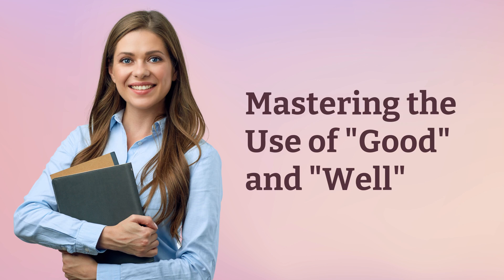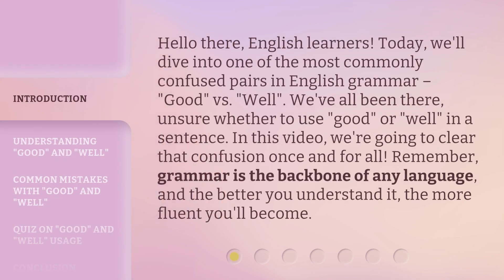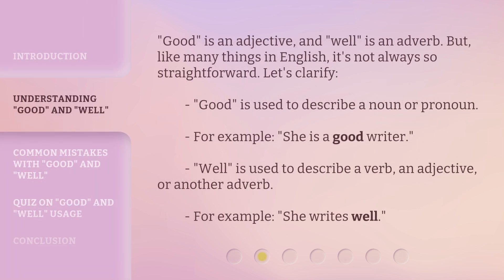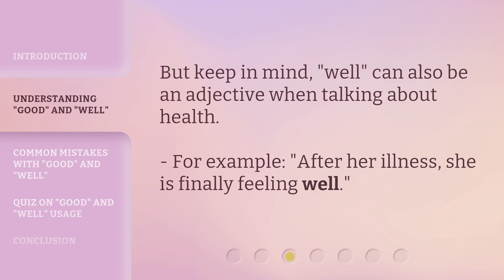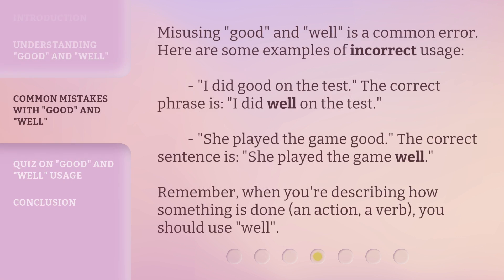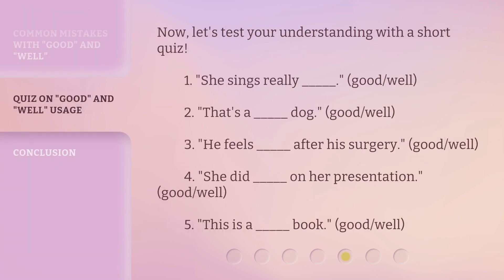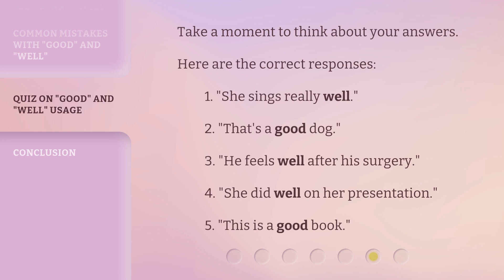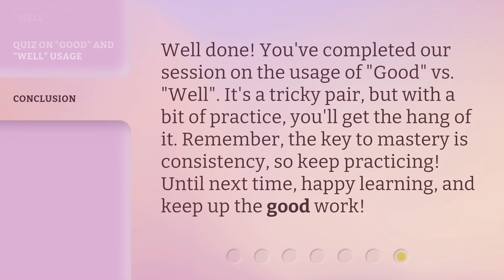Mastering the Use of "Good" and "Well"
Mastering the Use of "Good" and "Well" • Learn the difference between "good" and "well" in English grammar with this concise and informative video. Clear up the confusion and avoid common mistakes by understanding the correct usage of these commonly confused words. Test your knowledge with a short quiz at the end!

00:00 • Introduction - Mastering the Use of "Good" and "Well"
00:40 • Understanding "Good" and "Well"
01:23 • Common Mistakes with "Good" and "Well"
01:55 • Quiz on "Good" and "Well" Usage